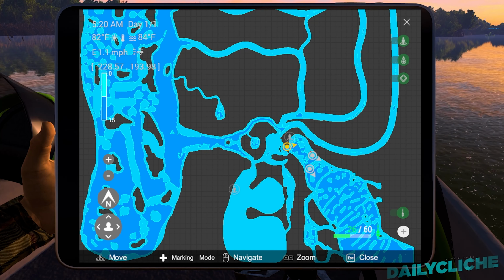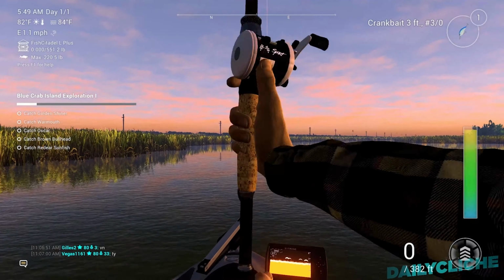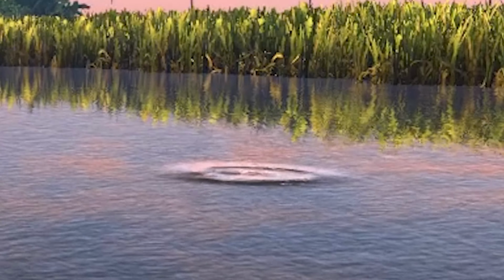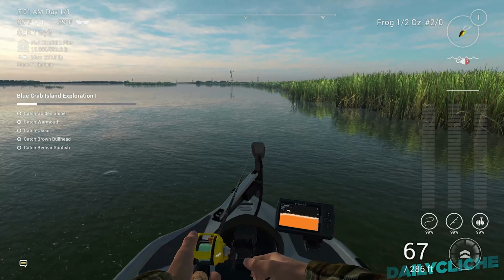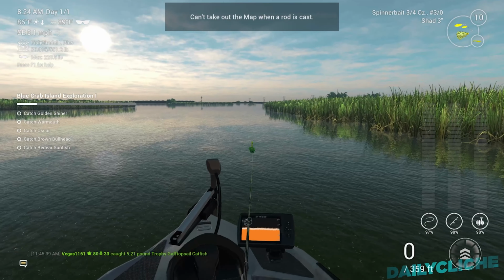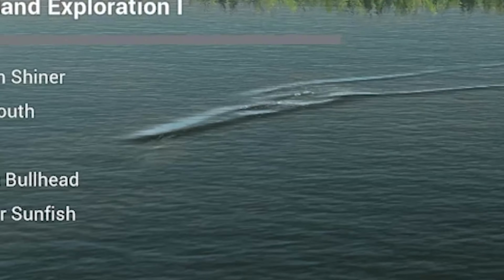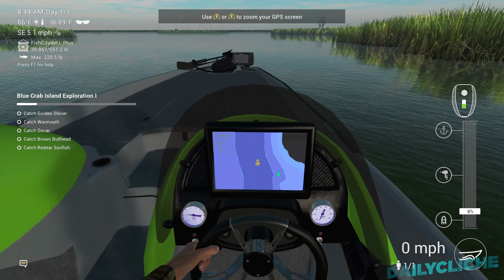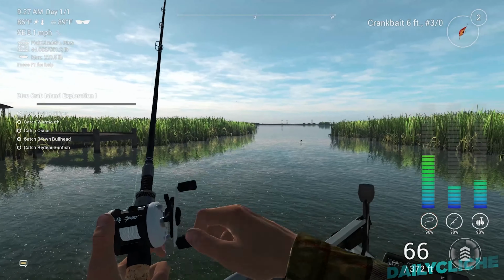Catch More Fish with POWER FISHING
Power fishing for bass has been a staple in many angler's boats - guys like Kevin VanDam have put power fishing for bass on the map, so today we head to Blue Crab Island on Planet Fishing and see how power fishing for bass translates to bass fishing in Fishing Planet!

In order to power fish we are going to use a few key tools, a crankbait, spinnerbait, and a jig. These three lures allow us to cover water effectively to catch more fish in a shorter amount of time.